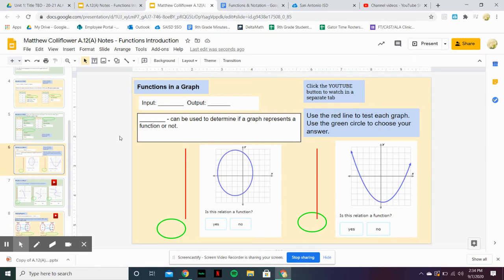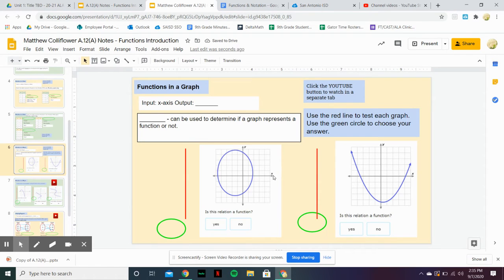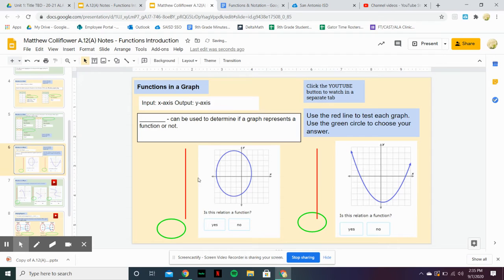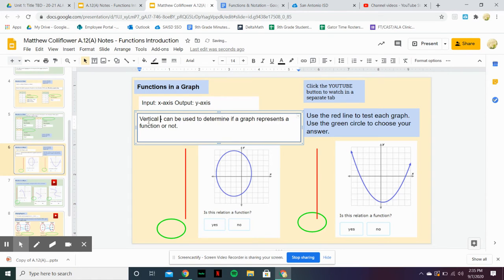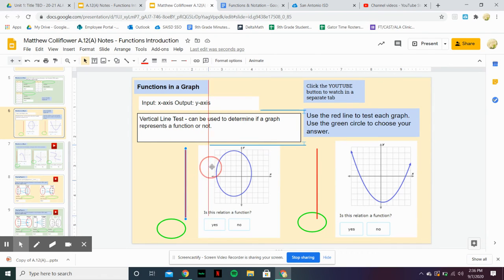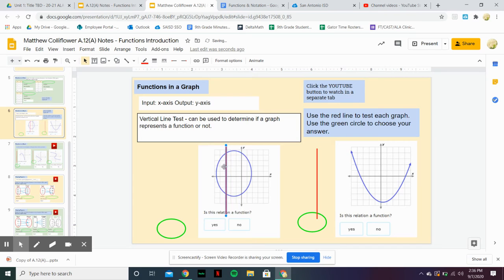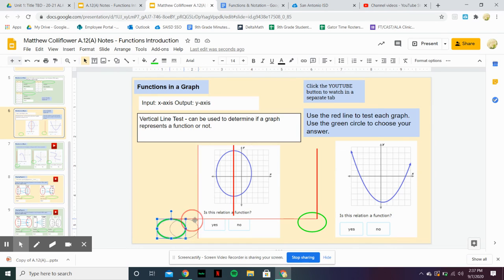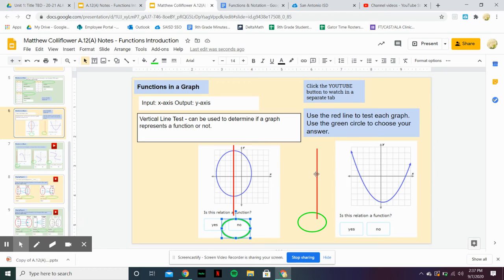Functions in a Graph